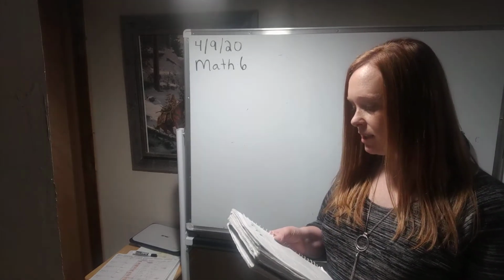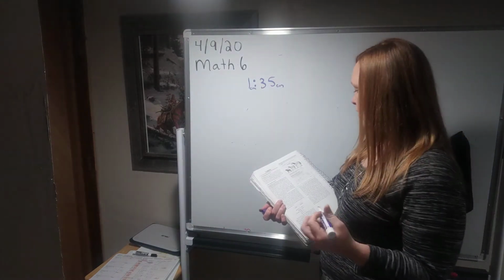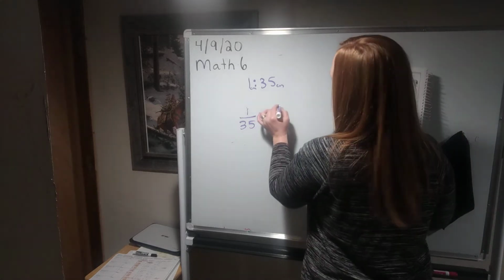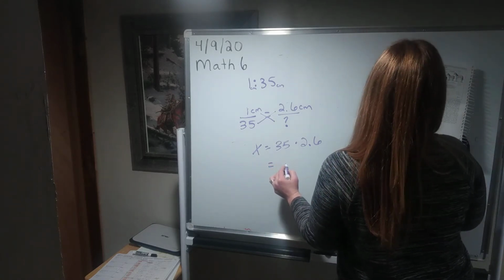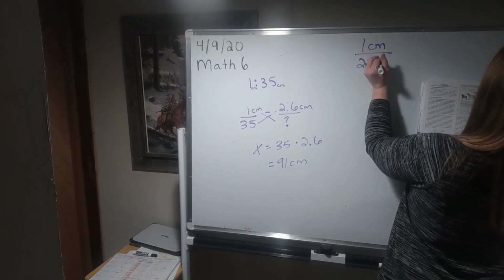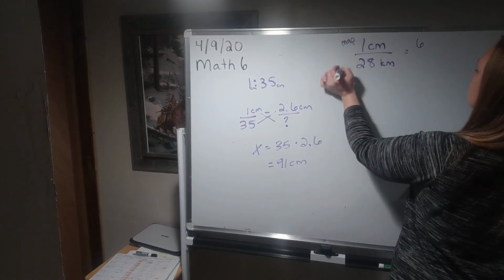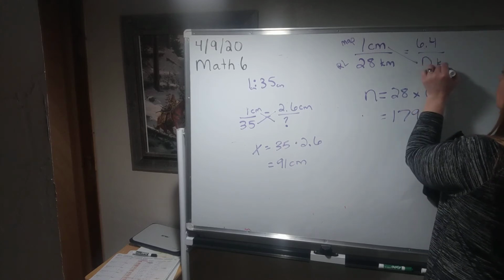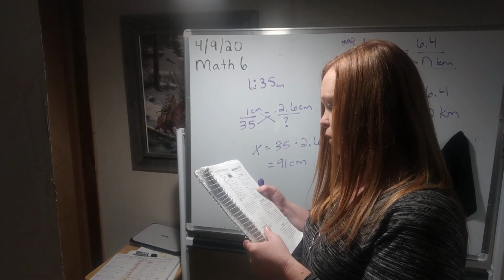4/9/20 Math 6